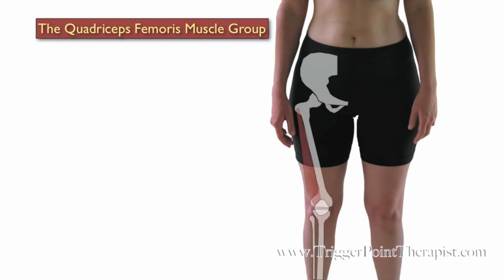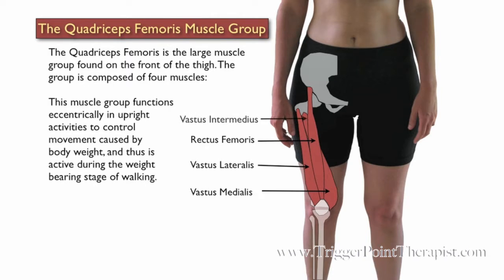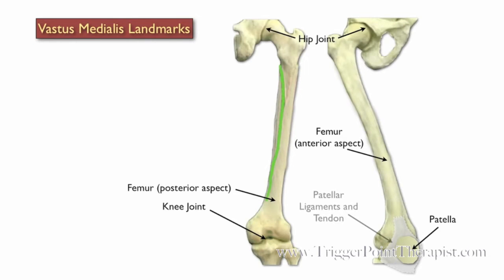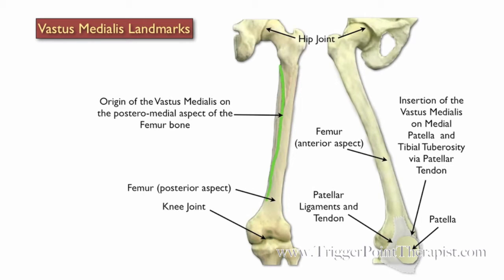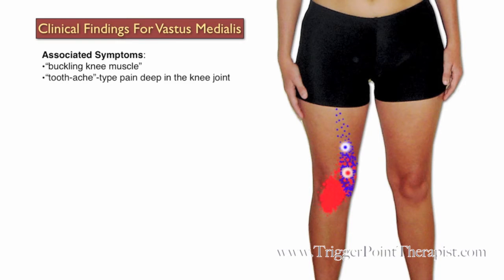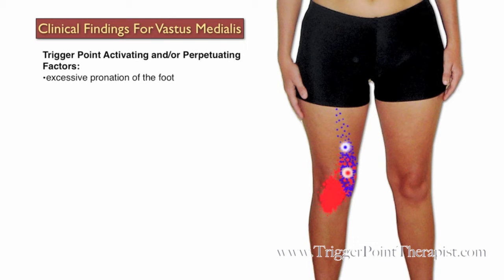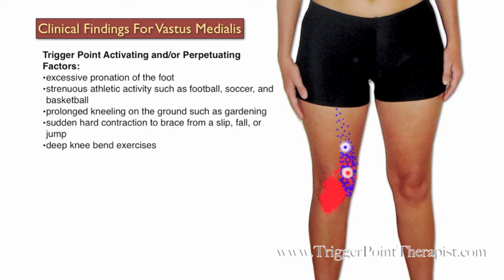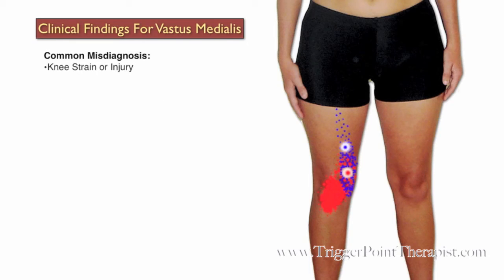The Vastus Medialis Trigger Points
Dr. Perry discusses the myofascial trigger points in the vastus medialis muscle of the quadriceps that cause knee pain, buckling (weak) knee syndrome, and thigh pain.

Purchase the complete Trigger Point Therapy for Quadriceps Femoris video + PDF Booklet

Read the article “Vastus Medialis Trigger Points: The Knee Pain Trigger Points – Part 3” from Dr. Perry